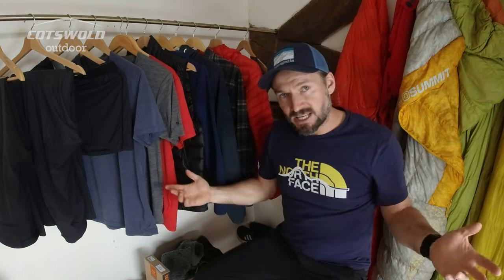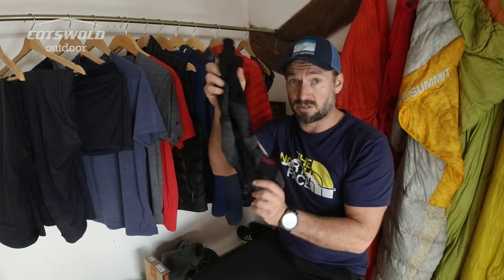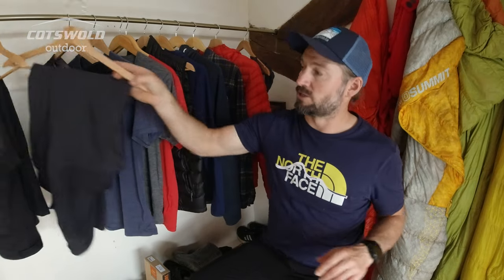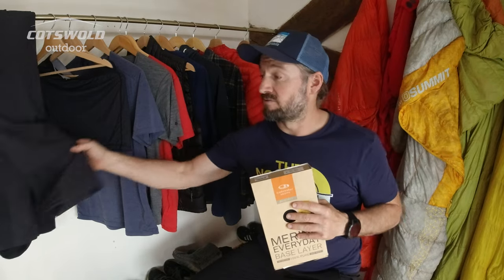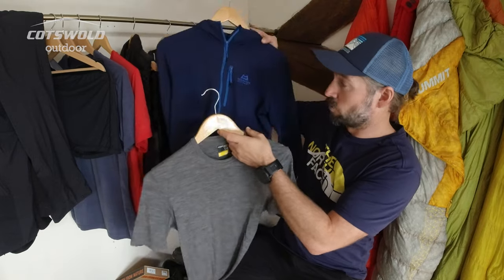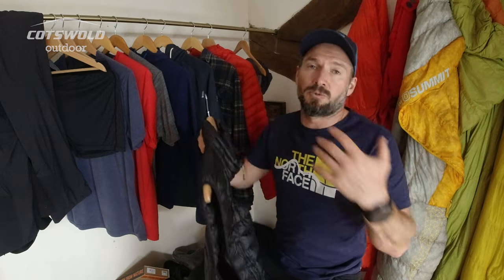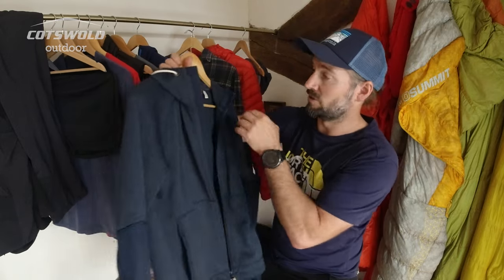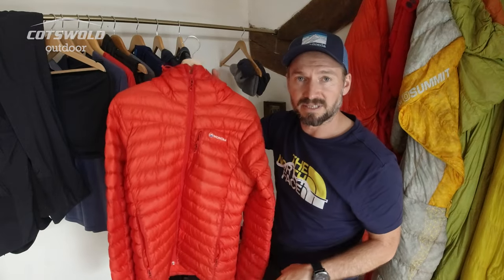How to Layer Indoors with Jamie Ramsay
Endurance adventure athlete and Cotswold Outdoor ambassador Jamie Ramsay talks us through how he layers for winter, even indoors, when the temperatures drops but the heating stays off.